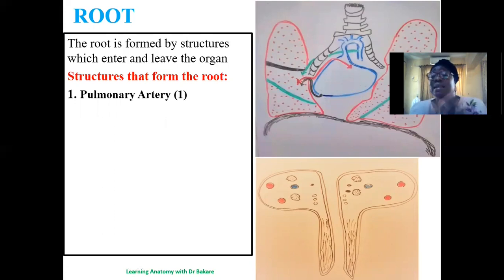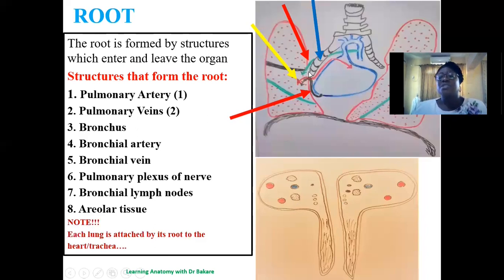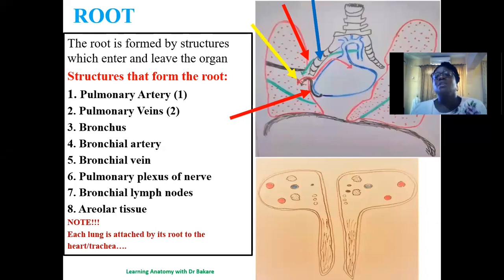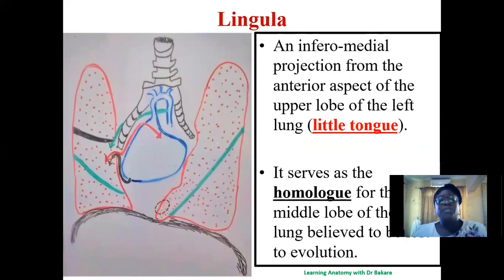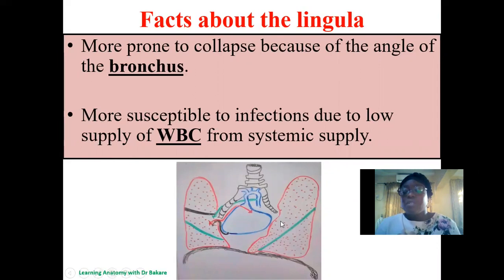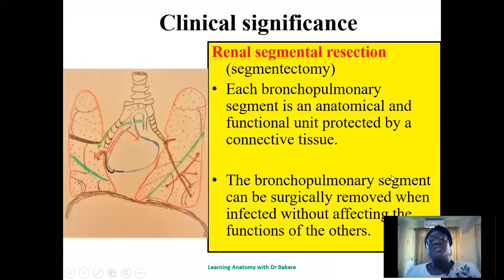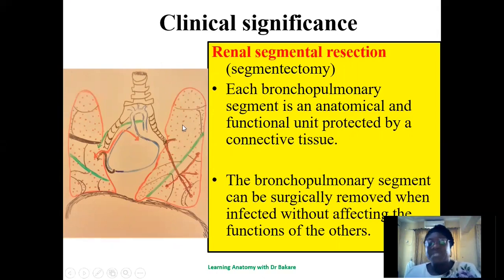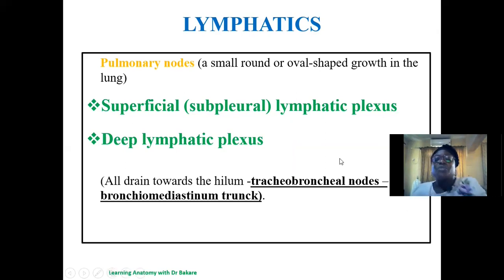Lungs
The lungs (paired) are light, soft, spongy and elastic organ. The lung is the principal organ for respiration. It is  is pinkish red in healthy subject
(dark in smokers).